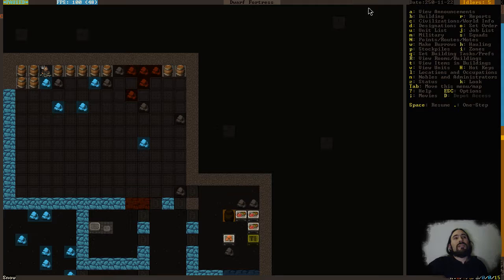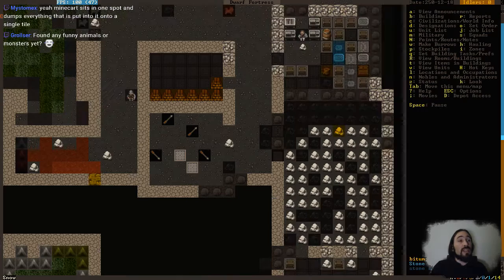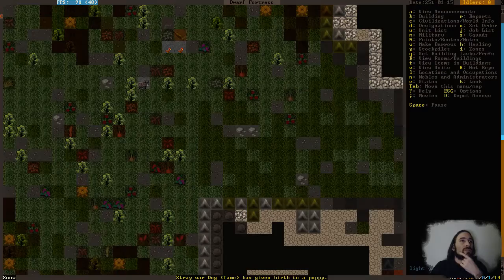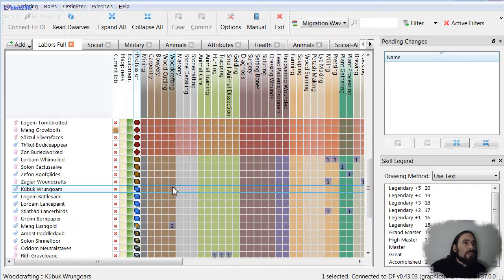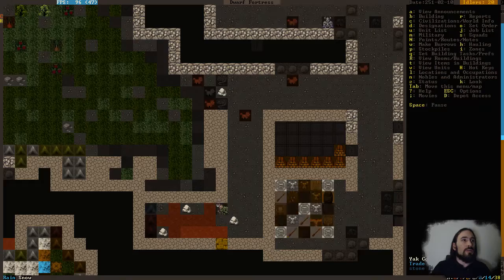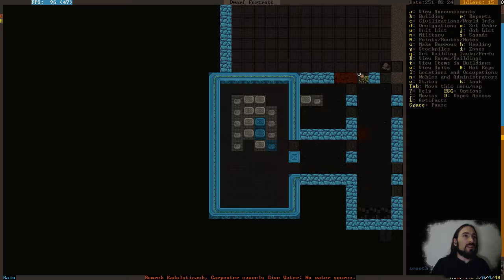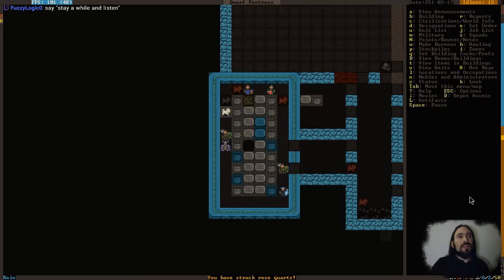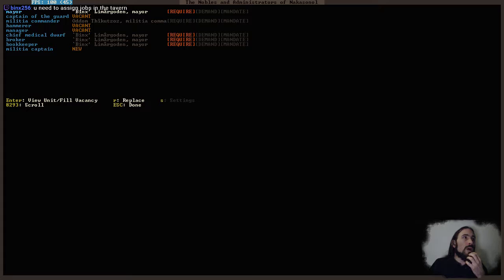Cryptbeards 2 Ep 3: My first tavern and a smooooth dining room.